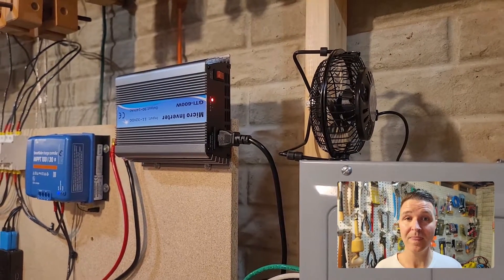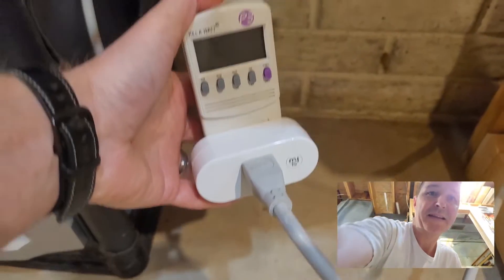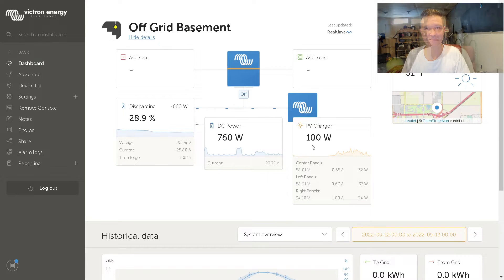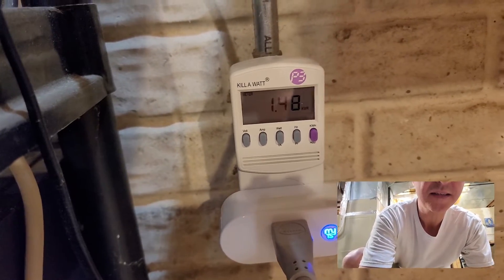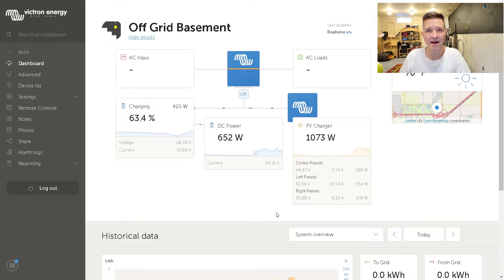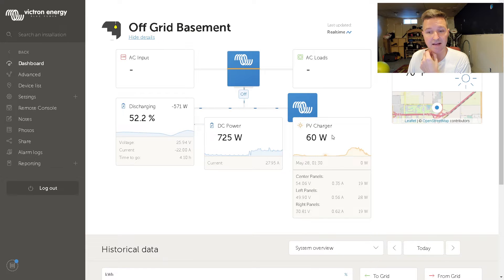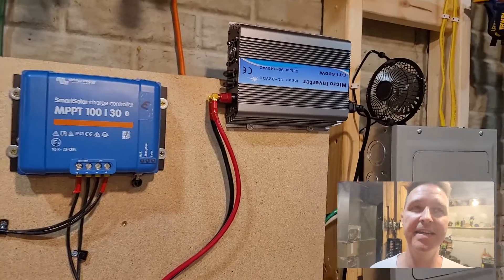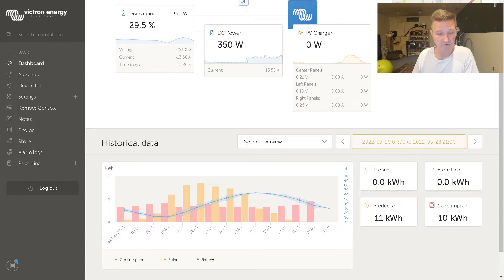Can you run a 600w Grid Tie Inverter from a 24v battery for 14 continuous hours? Let's try!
I'm going to push this cheap 600w grid tie inverter to the limit.  It's connected to my 24v battery and I'm going to run it for 14 hours straight!  We will find out how much power it puts into my house.  I will also be checking it every 3 hours for any signs of failure.

Here is a list of the items in this video:

Y&H Grid Tie Inverter:

32amp DC circuit breaker:

Kill a Watt energy monitor:

BN-LINK WiFi Heavy Duty Smart Plug Outlet:

Thanks!